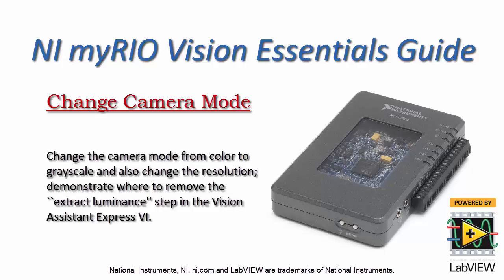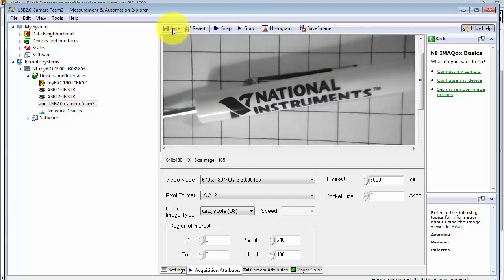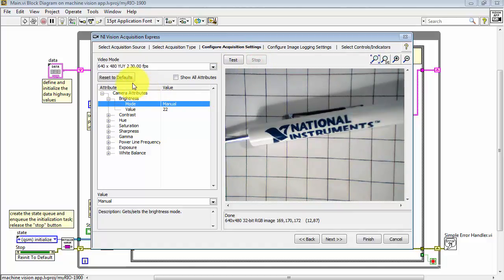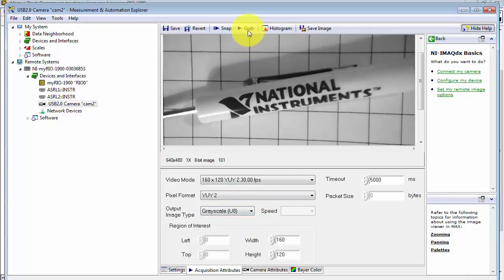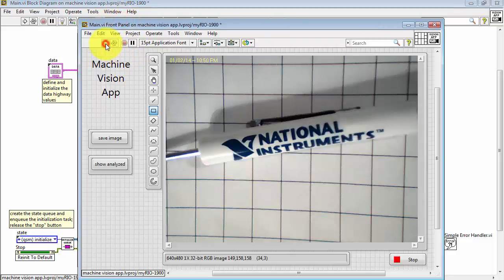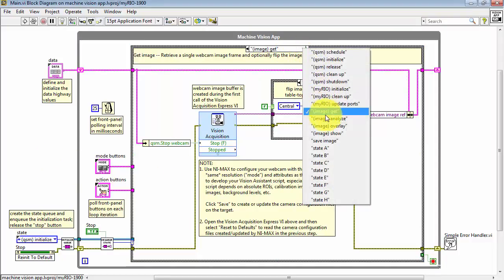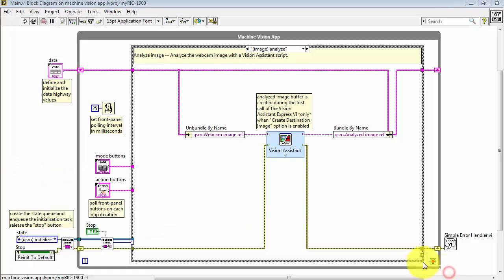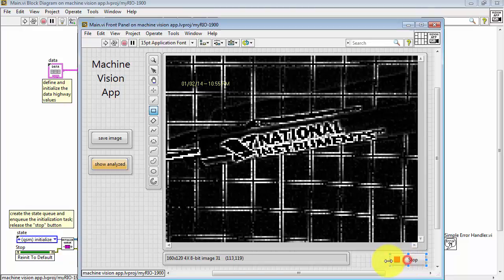NI Vision: Change Camera Mode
Change the camera mode from color to grayscale and also change the resolution; demonstrate where to remove the ``extract luminance'' step in the Vision Assistant Express VI.